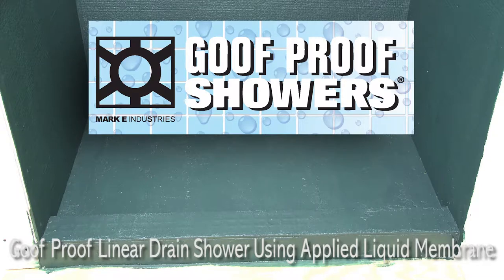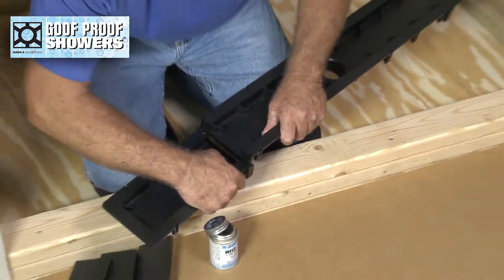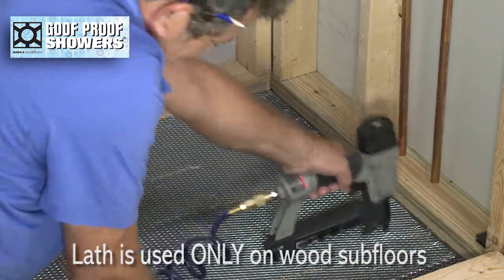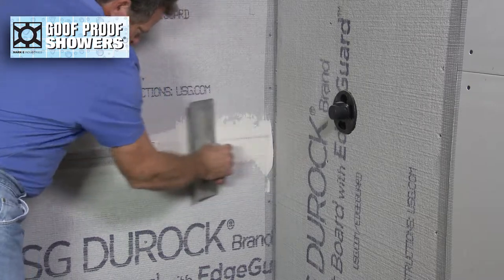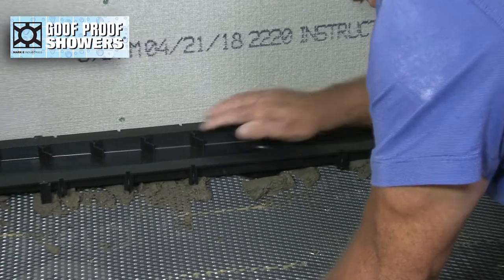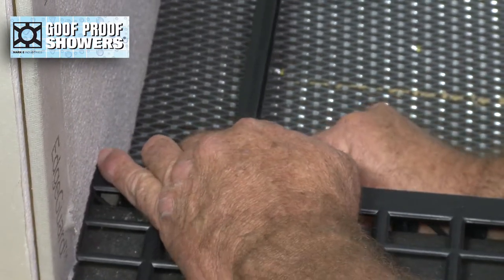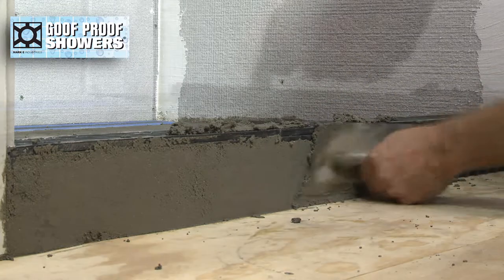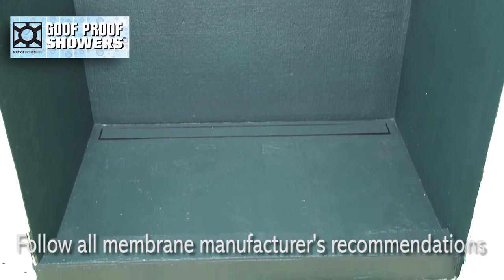Liquid Membrane w PRO VOICE